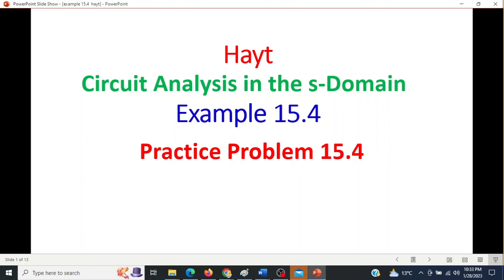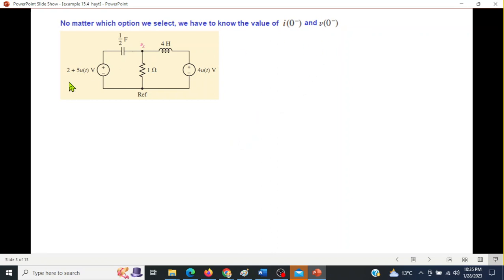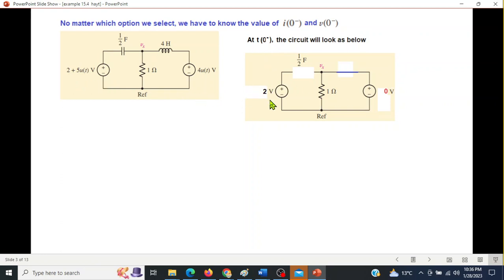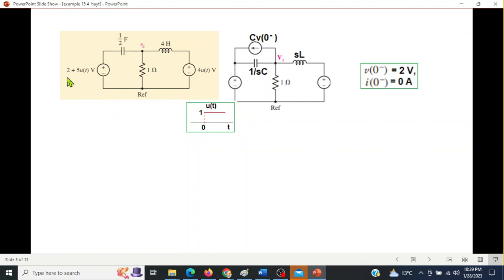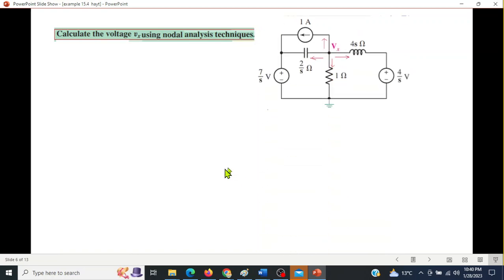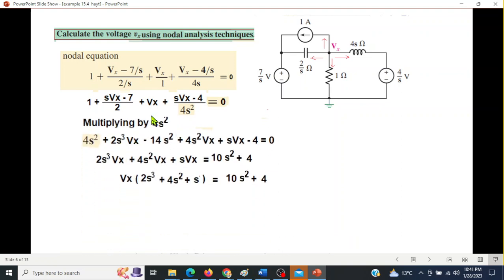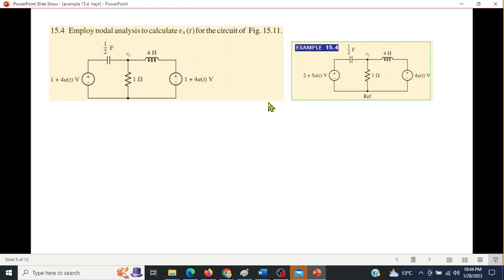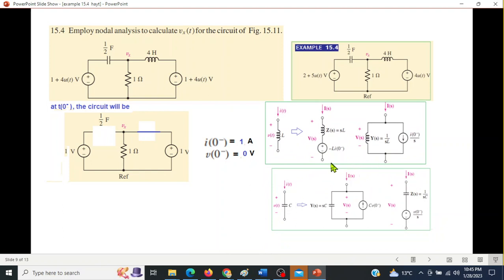Circuit Analysis in the s-domain || Example 15.4 & Practice Problem 15.4 (Hayt)(Bangla)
Example 15.4 & Practice Problem 15.4 (Hayt)(Urdu/Hindi)

Example 15.4: Calculate the voltage vx in the circuit of Fig. 15.9 using nodal
analysis techniques.
Practice 15.4:  Employ nodal analysis to calculate vx (t)for the circuit of Fig. 15.11.